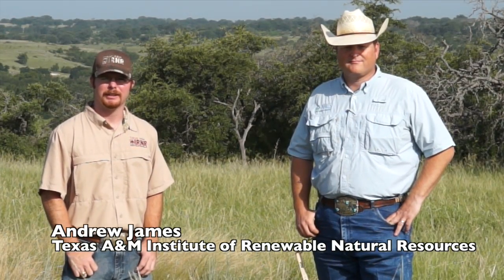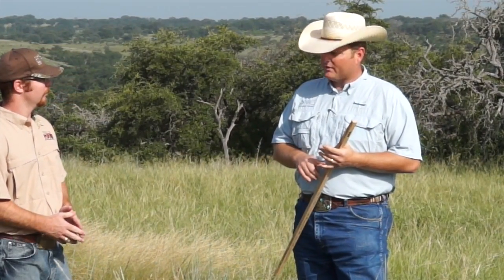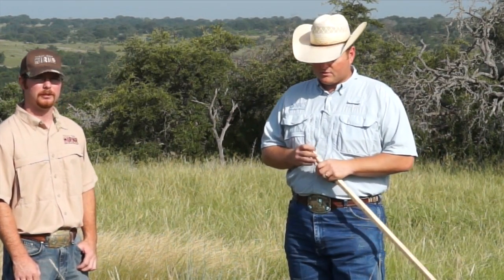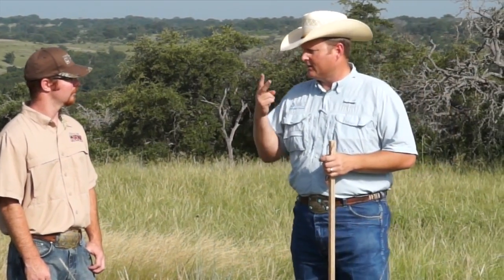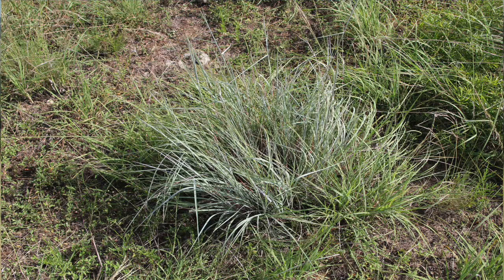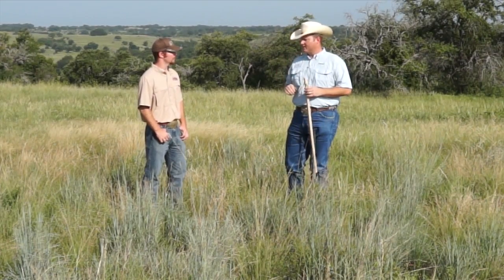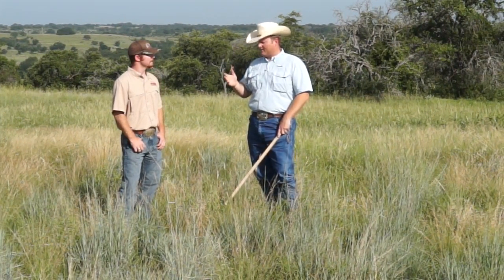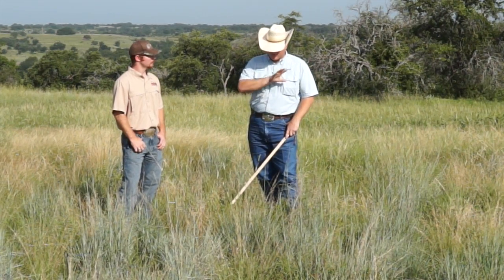Determining Stocking Rate to Benefit Cattle and Quail Part 1 of 3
Correctly stocking the right number of cows on a property is essential to have healthy rangelands and pastures for sustainable cattle production and good quail habitat. The first step is to know how much grass is available for grazing. (Part 1 of 3)